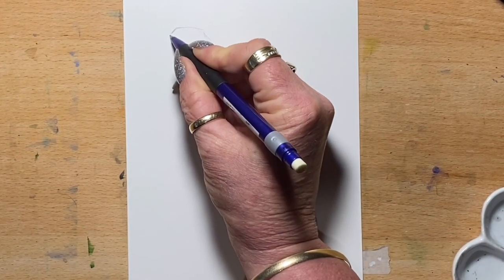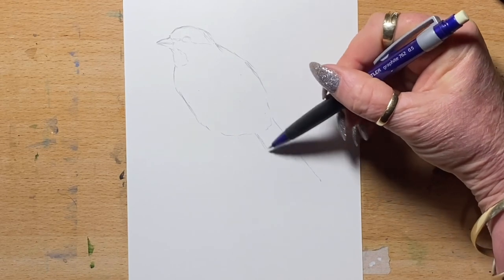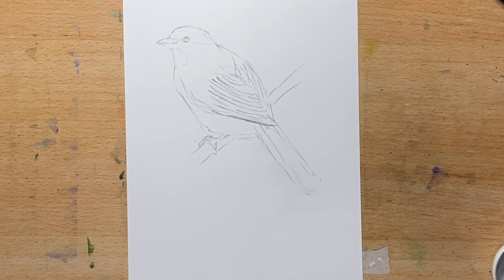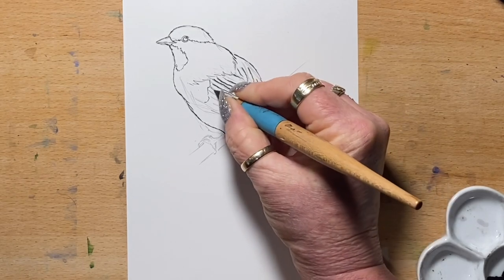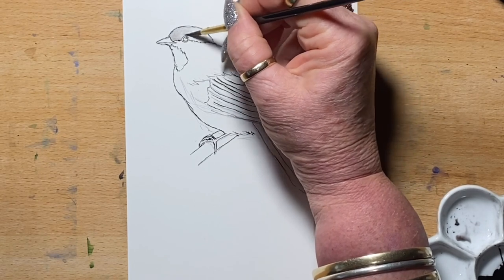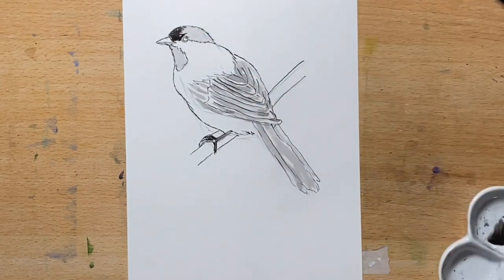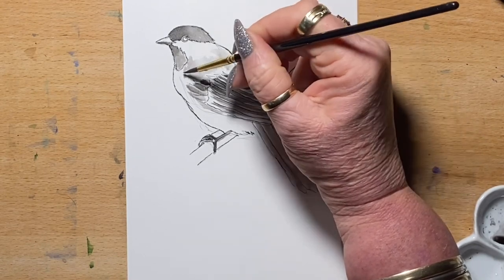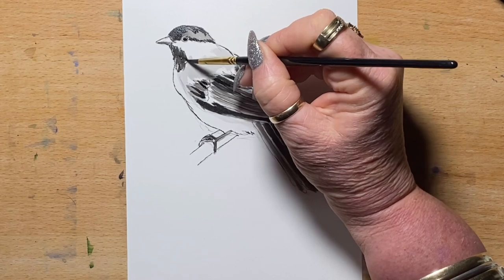ink chickadee , easy tutorial